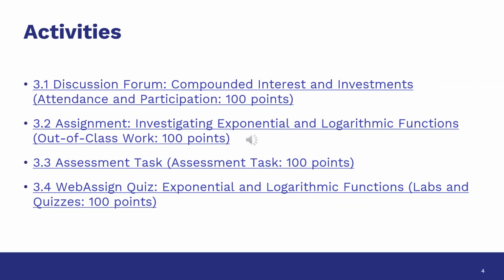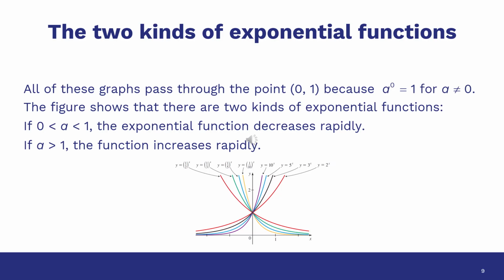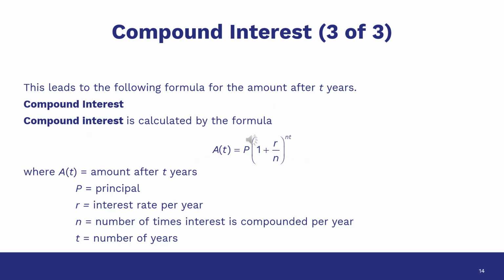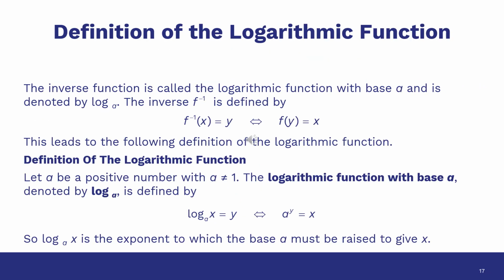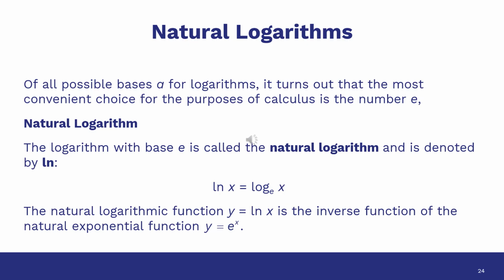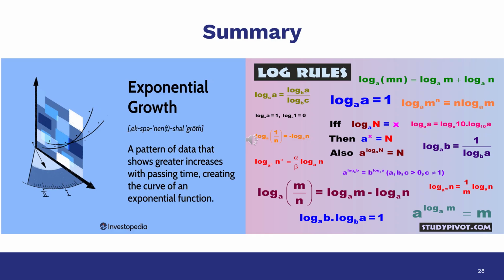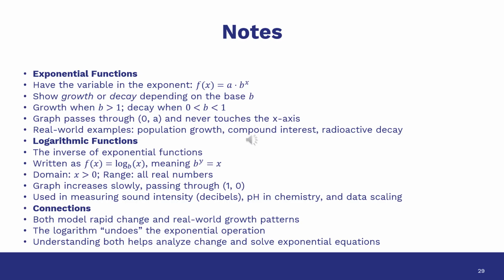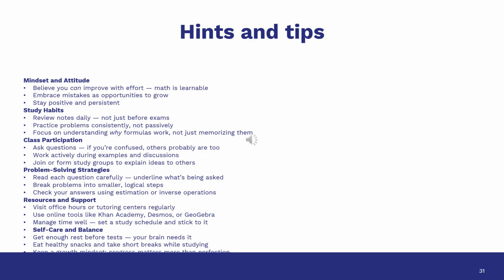MATH 2010 Exponentuial functions and logartithms